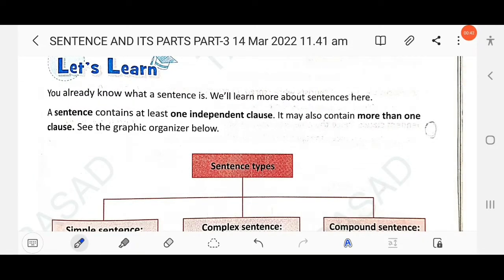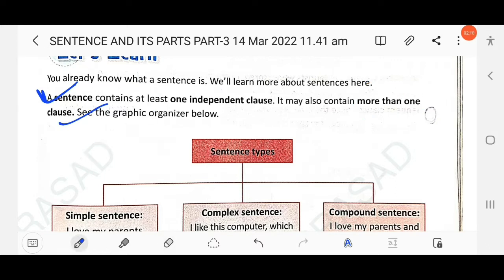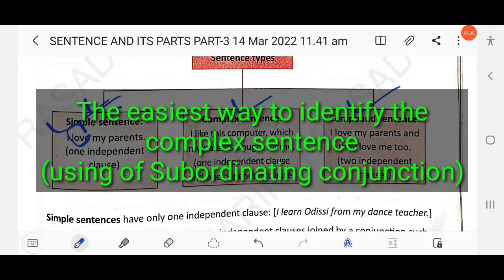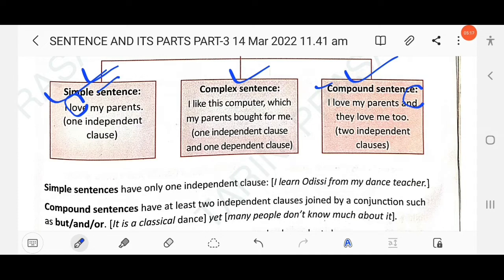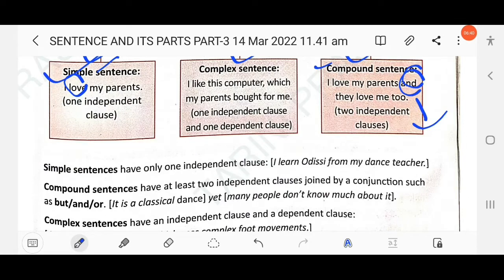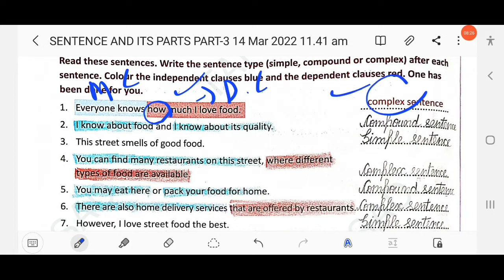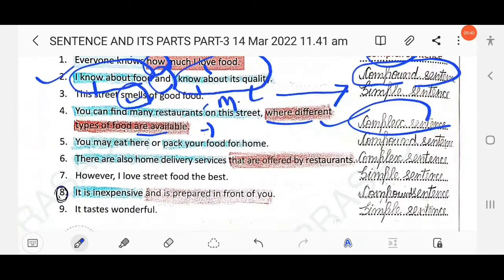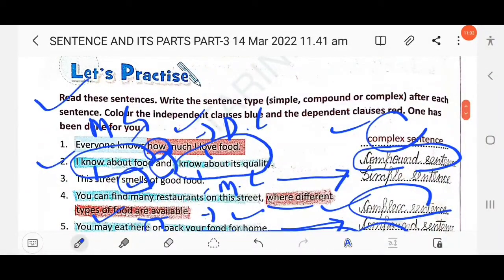🔴SENTENCE AND ITS PARTS |PART-3||CLASS-5TH |OXFORD NEW LEARNER'S GRAMMAR AND COMPOSITION